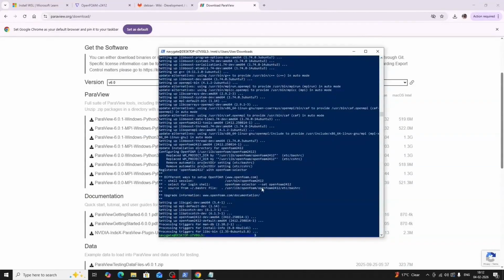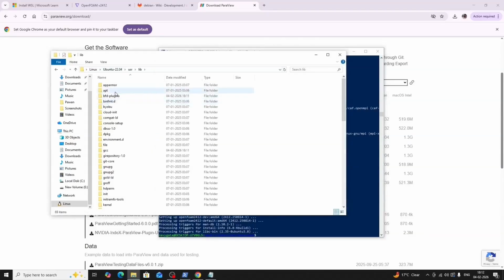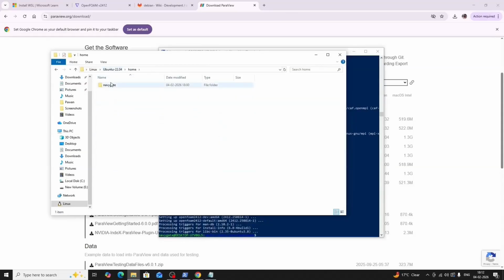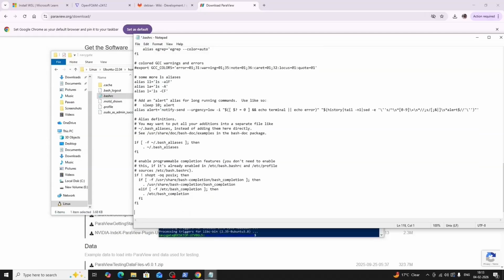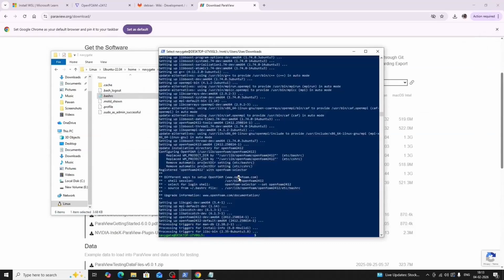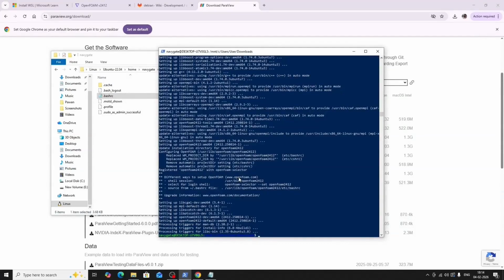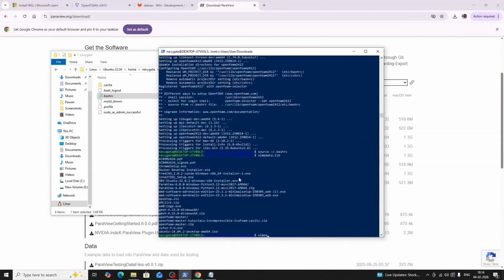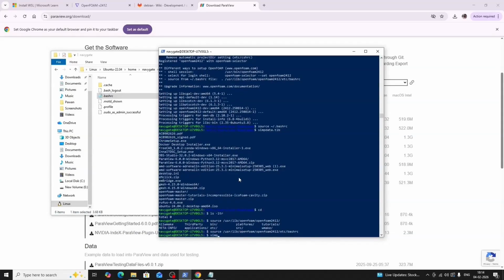Sourcing OpenFOAM Environment and Setting Up Aliases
In this video, we explain how to activate the OpenFOAM environment after installation by sourcing the OpenFOAM bashrc file. We show where OpenFOAM is installed on the system, how to locate the relevant bashrc files, and how environment variables are set when OpenFOAM is sourced.

You will also learn how to edit your user ~/.bashrc file to create convenient aliases for sourcing OpenFOAM automatically, making commonly used solvers available every time you open a terminal. We verify the setup by checking the availability of an OpenFOAM solver after sourcing the environment.

This video is part of our setup series and ensures that your OpenFOAM installation is correctly configured and ready for use in the upcoming course lectures.